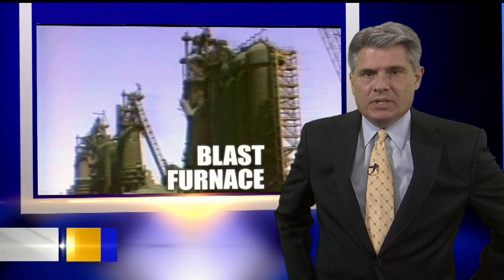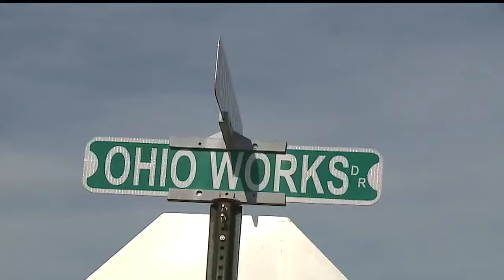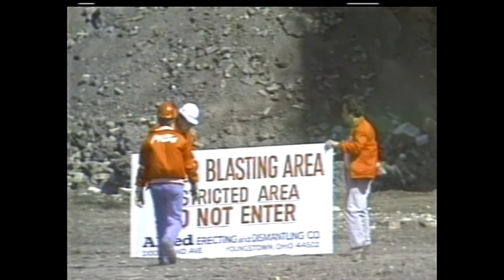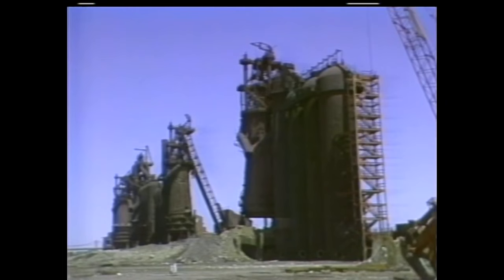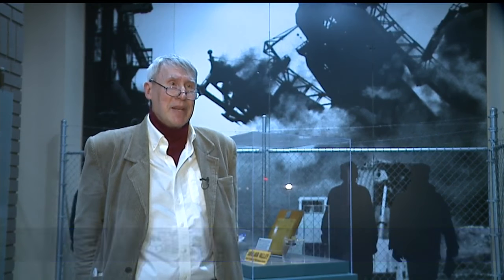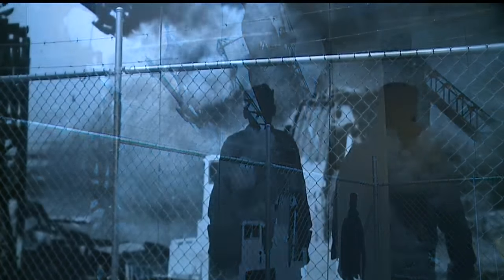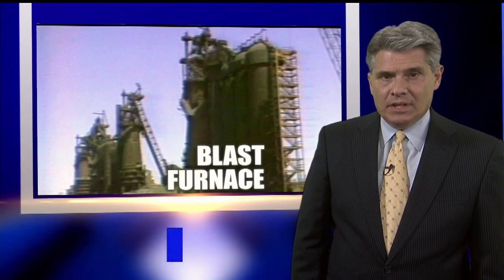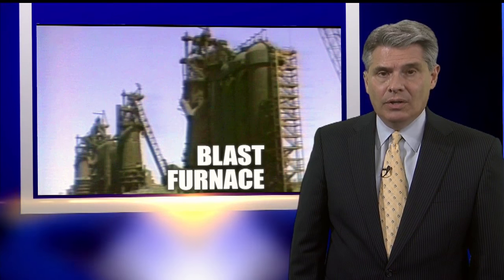End of steel in Youngstown: Blast furnaces came down 35 years ago